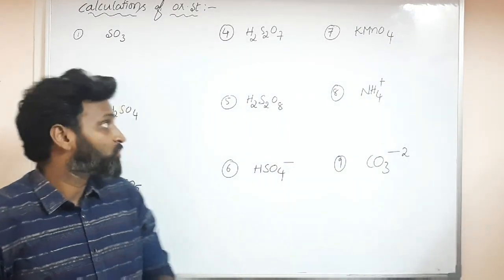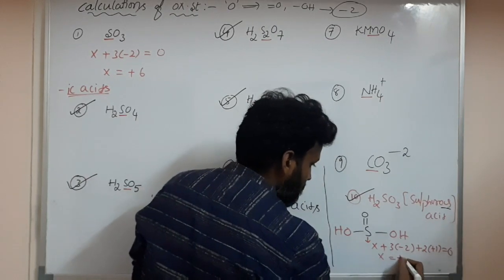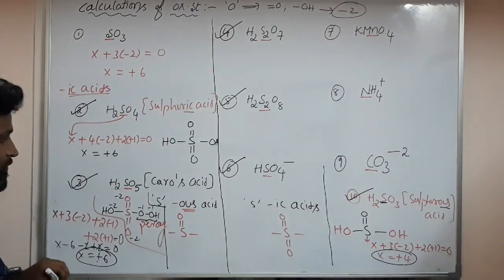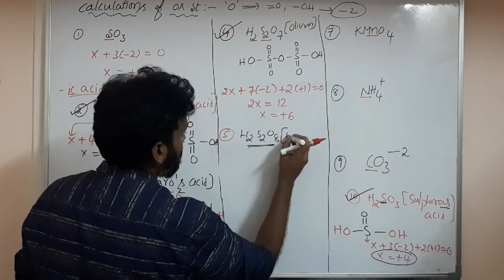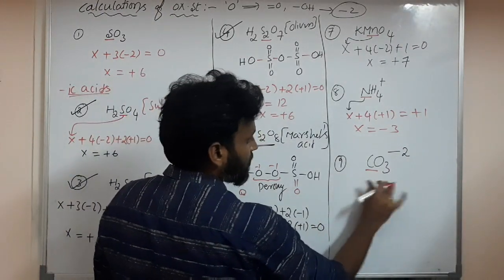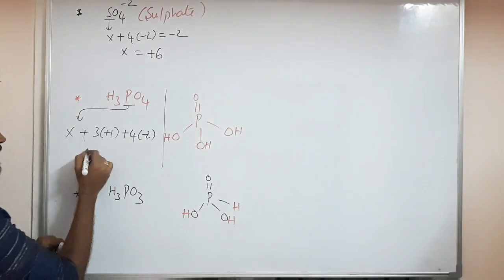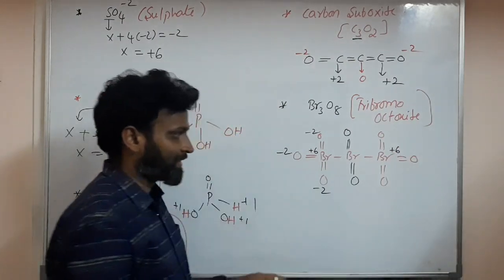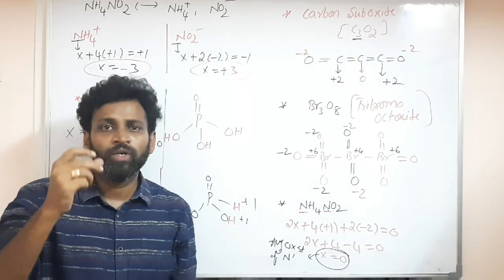REDOX REACTIONS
calculations of oxidation states